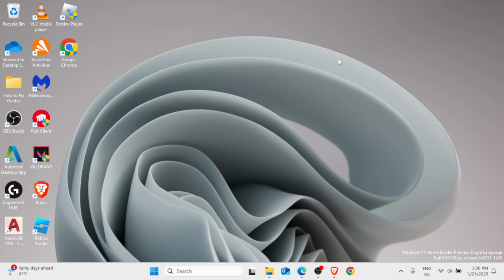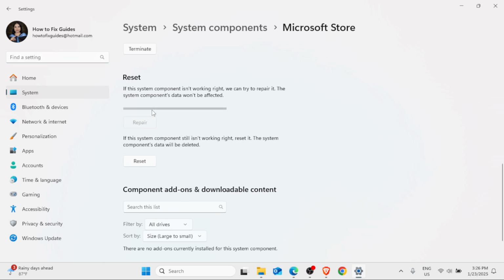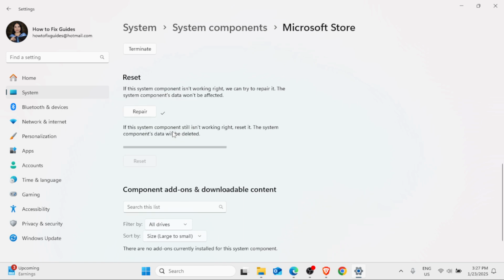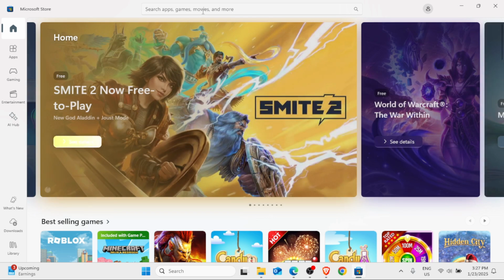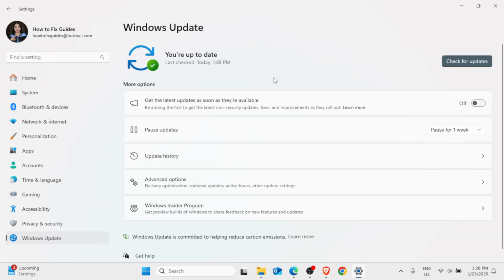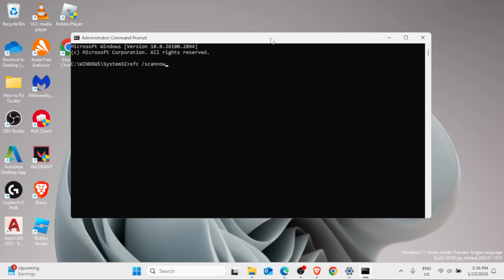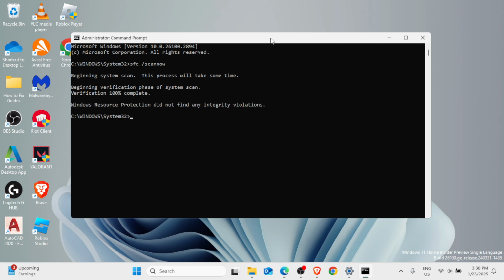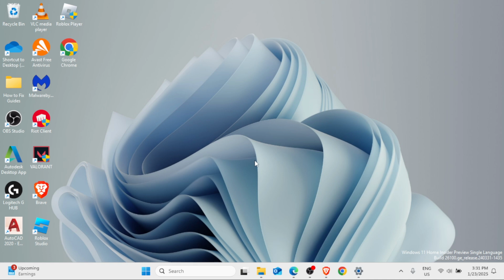USEFUL FIX for Microsoft Store Not Working on Windows 11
Is the Microsoft Store not working on your Windows 11 PC? This video provides a useful fix to resolve the issue quickly. Follow these step-by-step solutions to restore the Microsoft Store and access your apps. Watch now for an easy and effective fix!